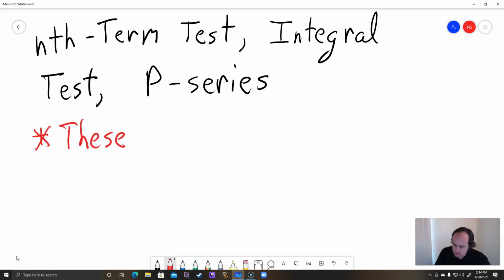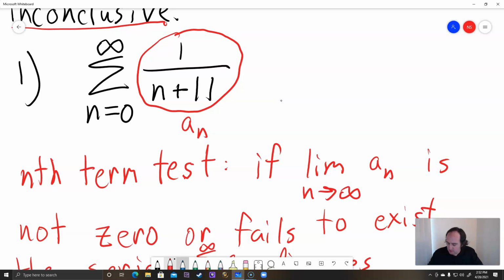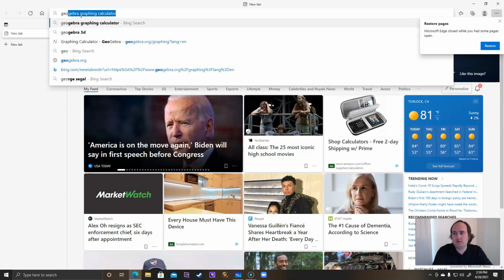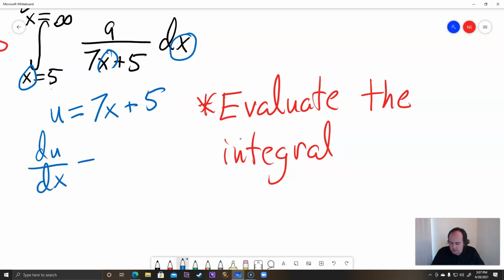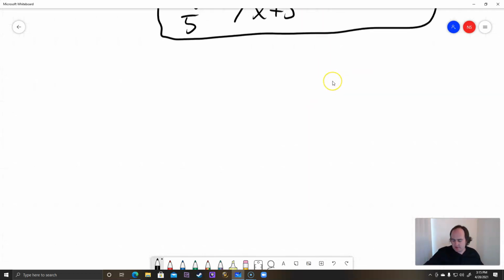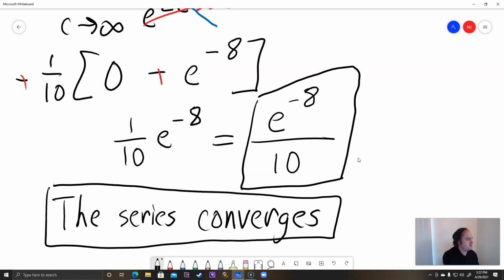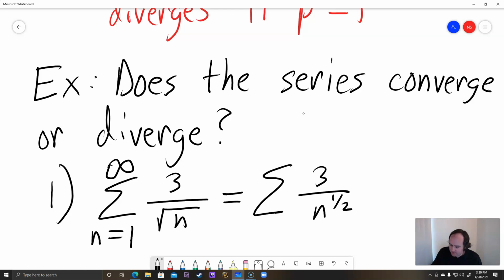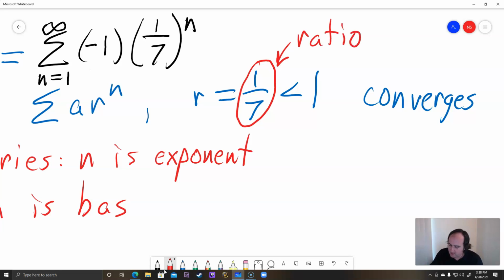nth-Term Test, Integral Test, P-series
Introduction and several examples of the nth-term test, integral test, and determining convergence/divergence of p-series.